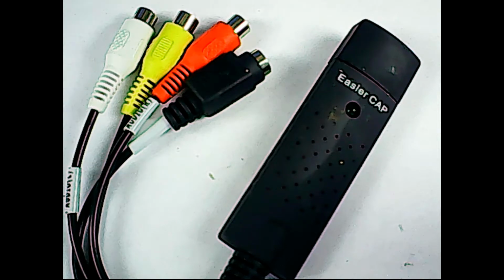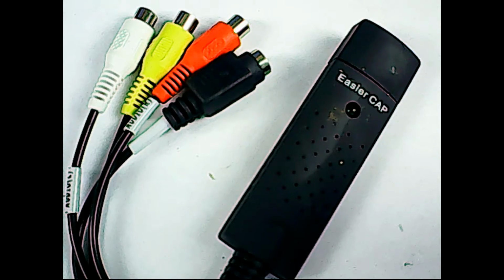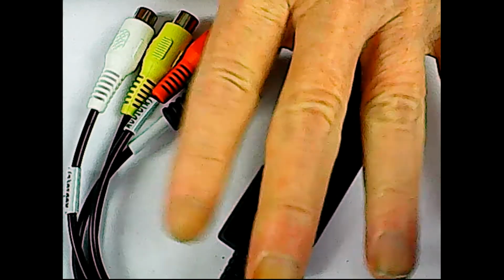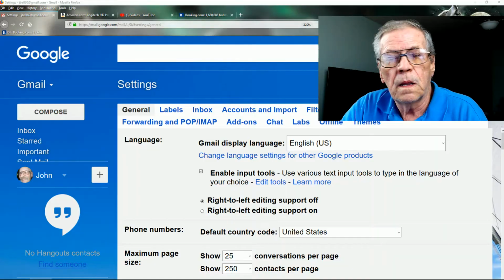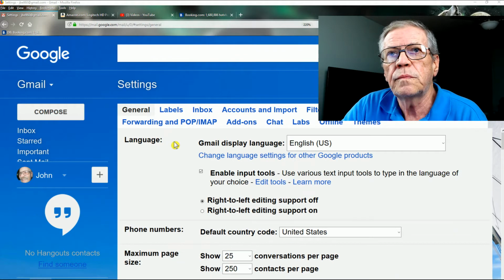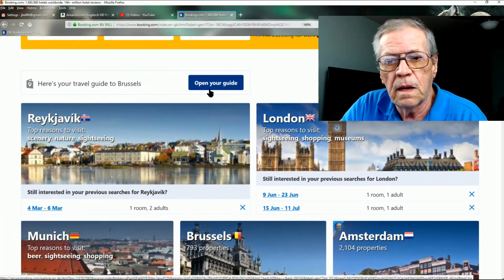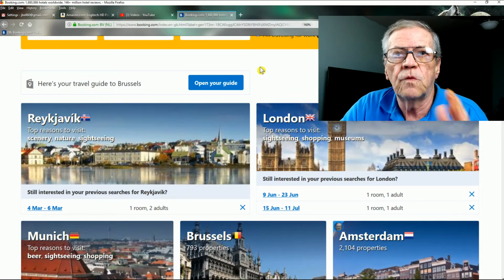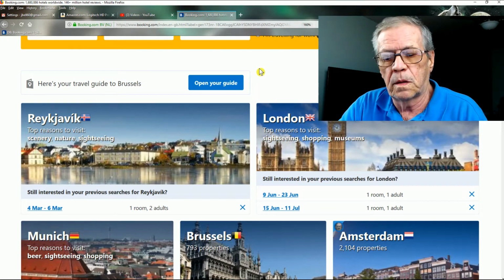Reviews introductory video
Welcome to my review channel.
I bring you top-notch, in-depth reviews in the following categories:
1. Product reviews
2. Service reviews
3. How to/DIY tricks and tips
4. Spoofs and just plain fun videos for a change of pace.